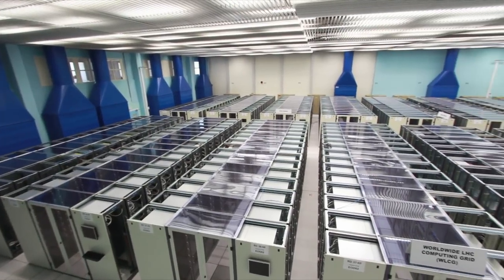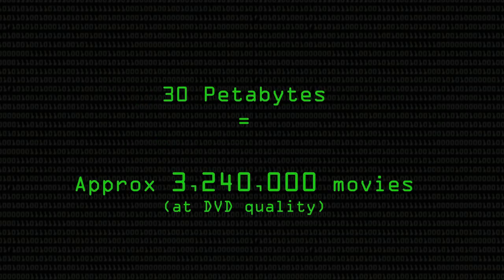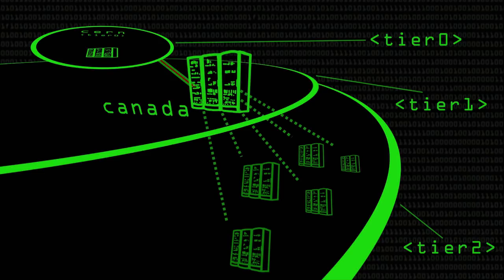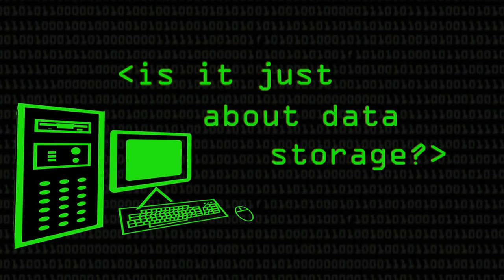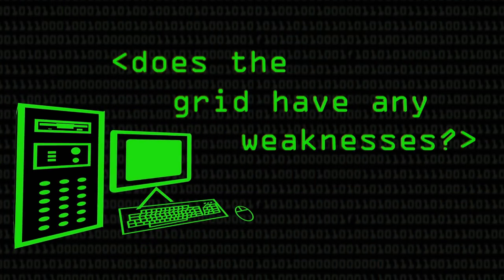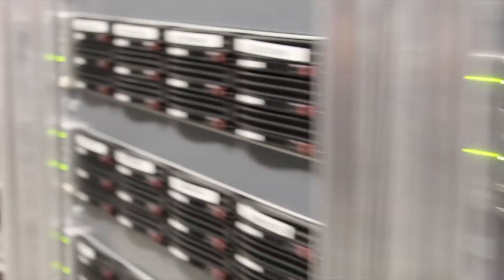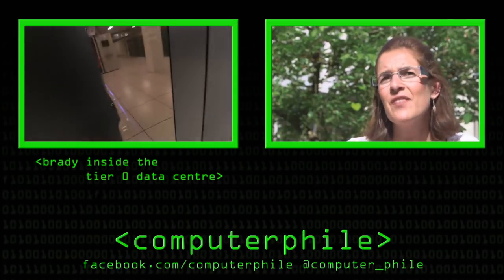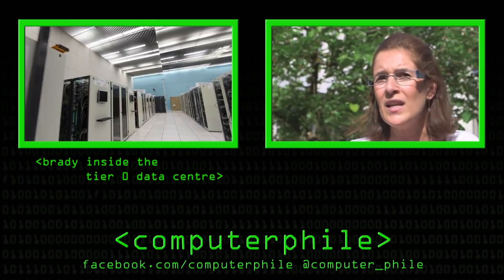The Grid, CERN's Global Supercomputer - Computerphile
CERN developed their 'Grid' before the world wide web took off. Maria and Andrzej explain how it does a lot more than just share the reams of data the Large Hadron Collider collects.

Correction: at 1min 16s, Maria meant to say 10 Gigabits Per Second (not gigabytes)

Maria Alandes Pradillo - Grid Information System expert
Andrzej Nowak - CERN Openlab CTO Office

This video was edited by Sean Riley.